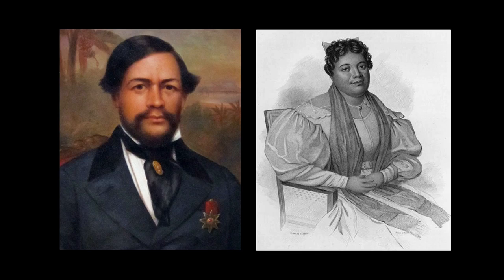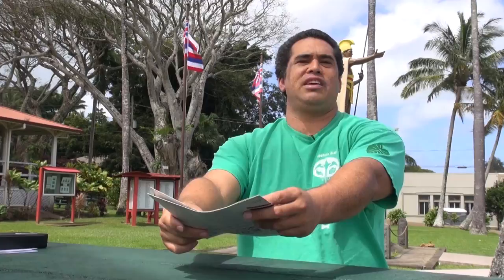The Hawaiian Flag, Kalaniakea Wilson